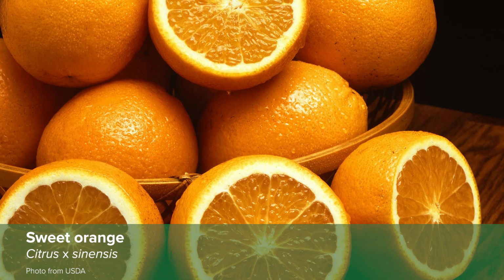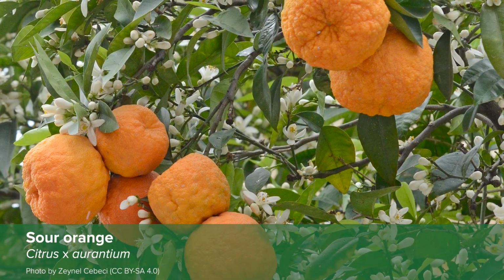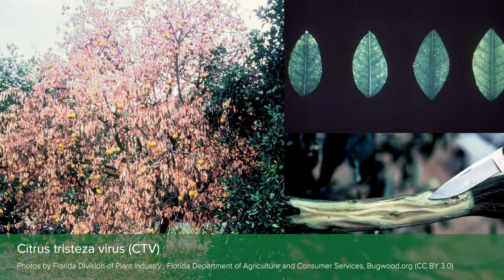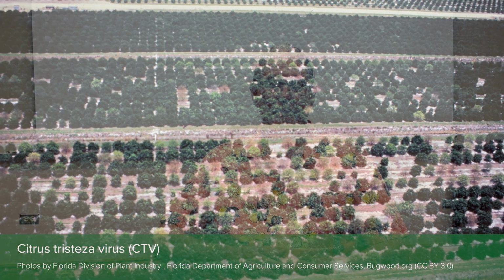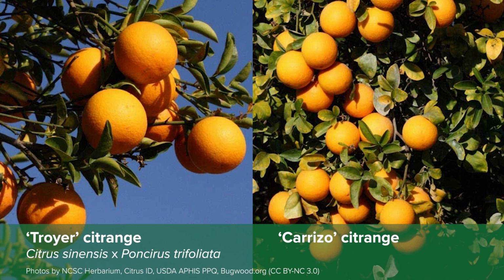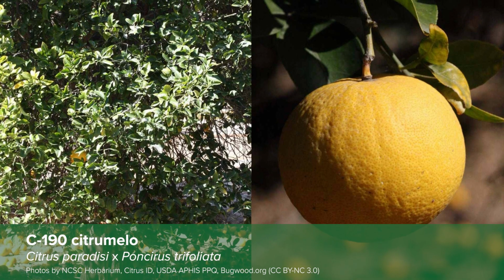History of Citrus Rootstocks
Join Robert Krueger to learn about the importance of conserving diverse genetics from citrus relatives. See how trifoliate oranges (Poncirus) and citranges helped provide disease resistant rootstocks to the citrus industry. The National Clonal Germplasm Repository for Citrus and Dates in Riverside, California is the genebank responsible for maintaining world-class collections of citrus crops and their wild relatives for the USDA National Plant Germplasm System.

Funding for this video was provided by USDA-Agricultural Research Service, with additional support from Colorado State University. USDA is an equal opportunity provider, employer, and lender.